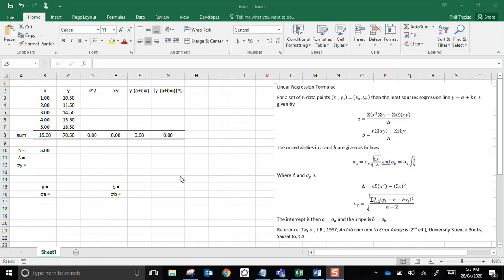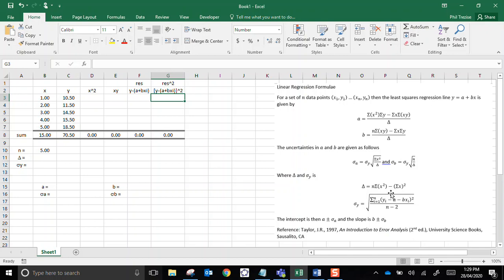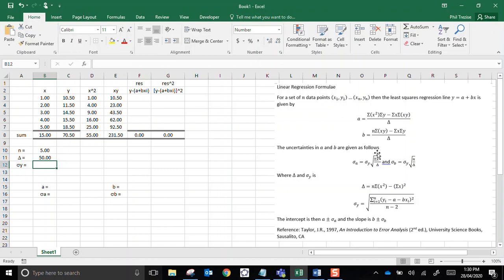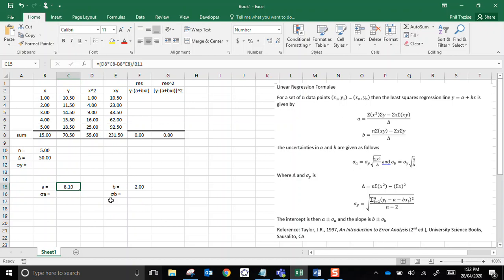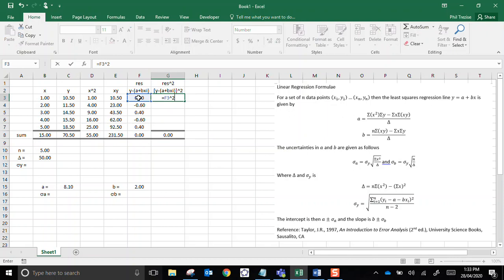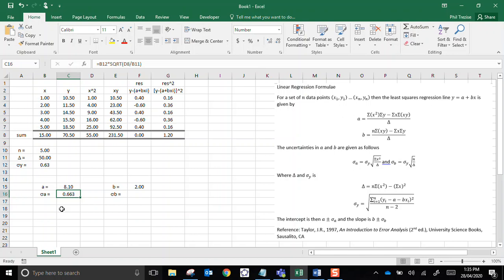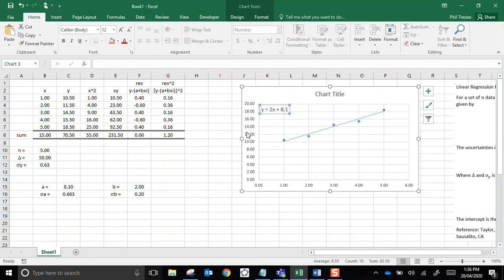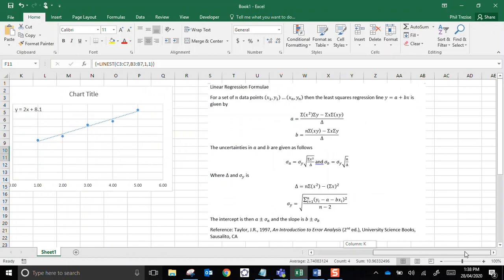Linear Regression with Uncertainties in Excel